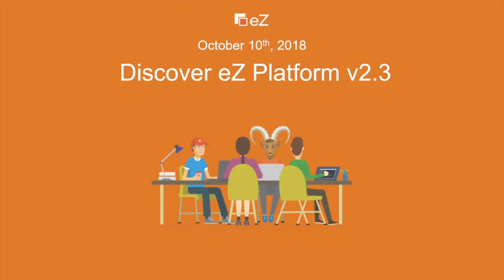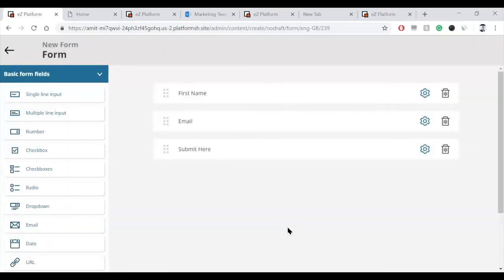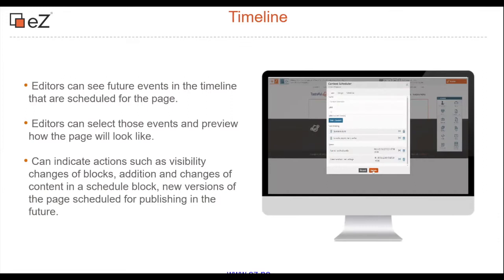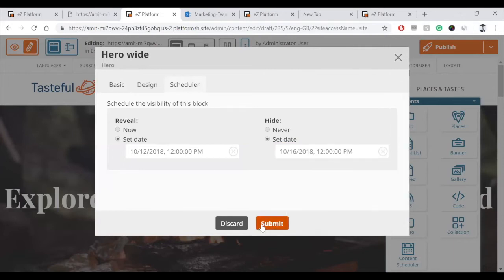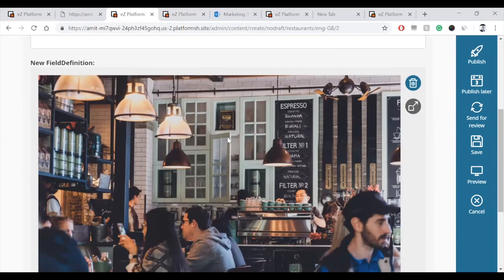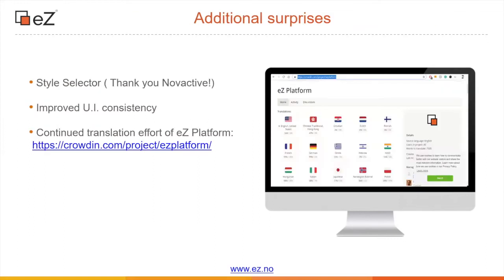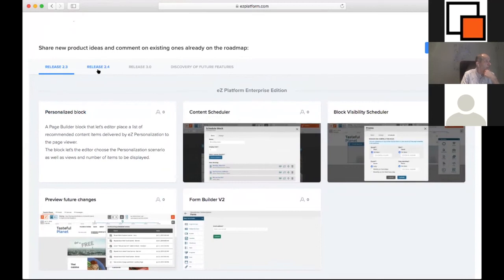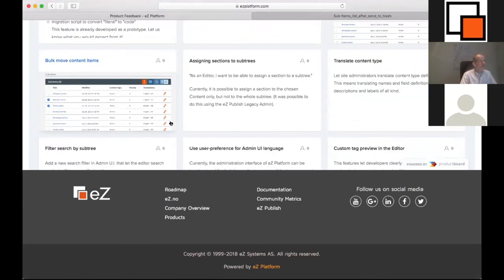[Webinar] - Discover eZ Platform v2 3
What you'll learn:

- Live demo of eZ Platform v2.3 and its new features
- New features such as scheduler block, form builder manager, asset field type, and more.

Who should attend:
- Technical professionals
- Developers